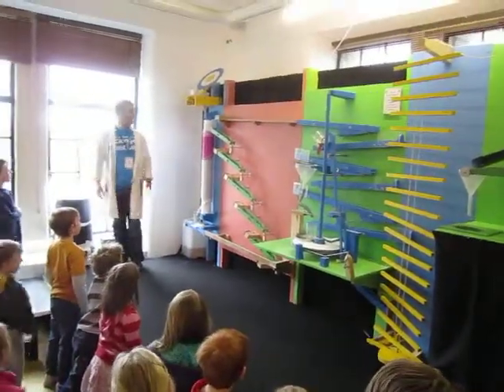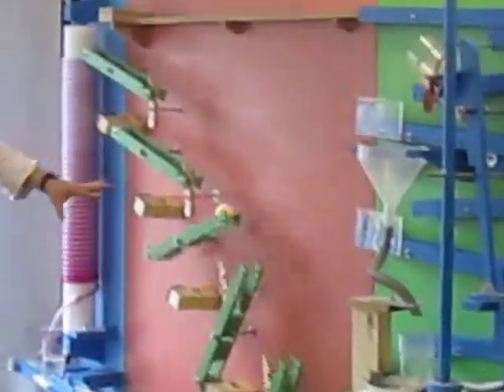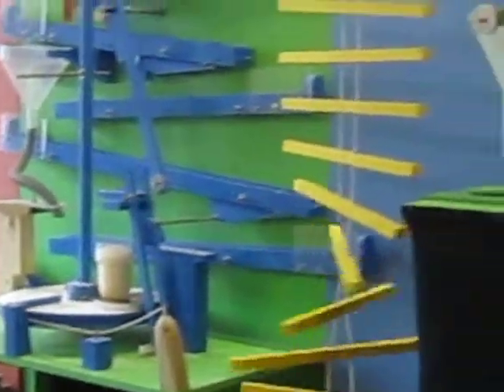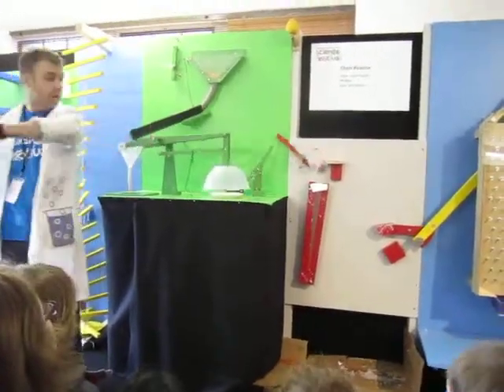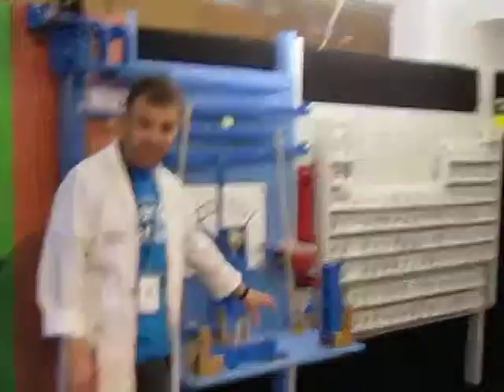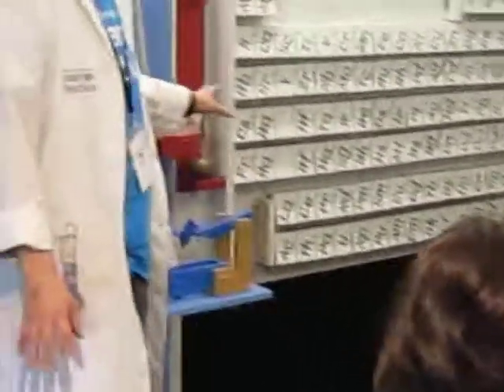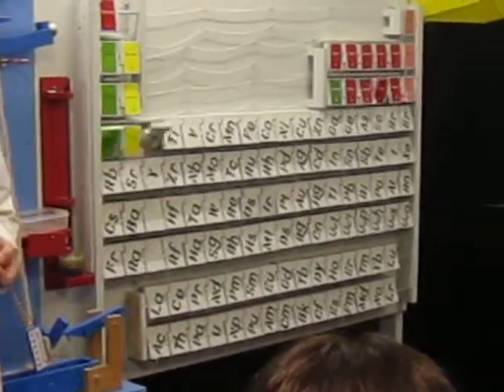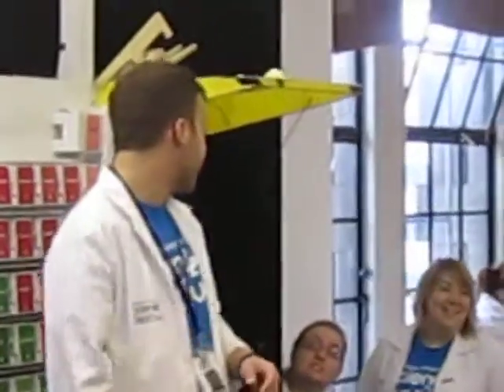The Chain Reactor @ The City Arts Centre, Edinburgh International Science Festival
A visit to the City Arts Centre to see the interactive exhibitions and activities at the 2012 event, led us to the top floor where we watched 'The Chain Reactor'